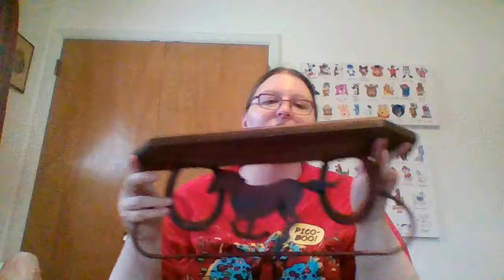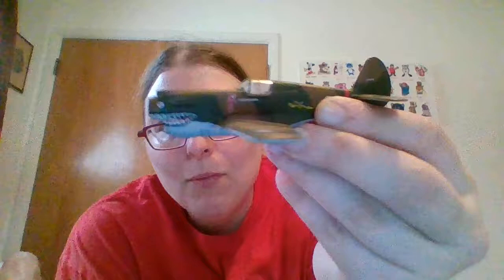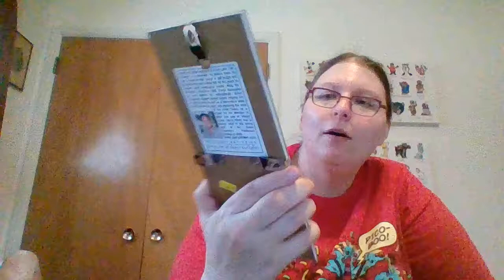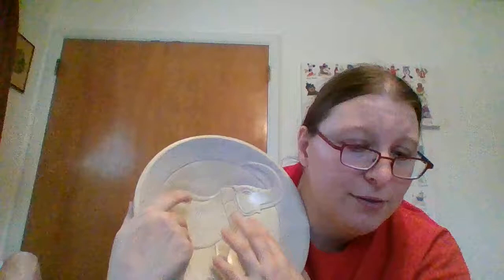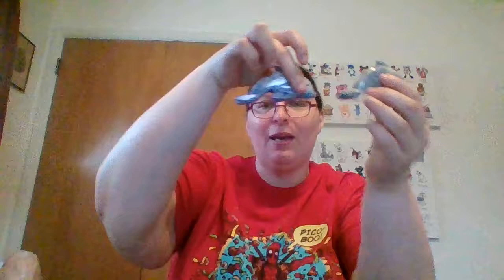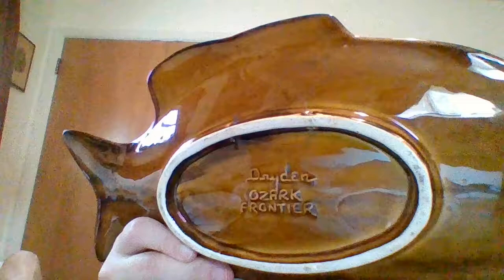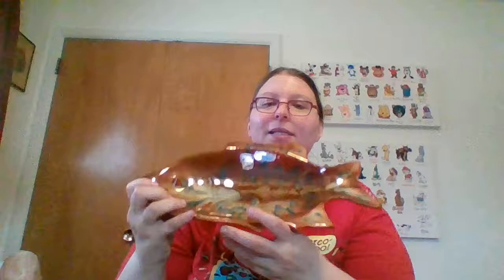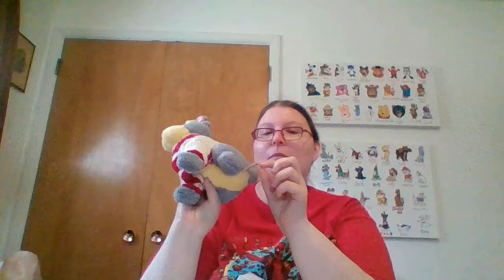Rummage Sale and Thrift Store Finds 2019 Aug 18 Haul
Toys, Breakables, Modern and Vintage.  Overall good week.